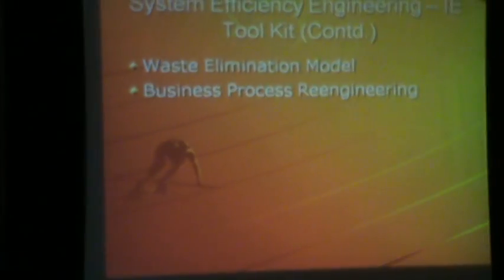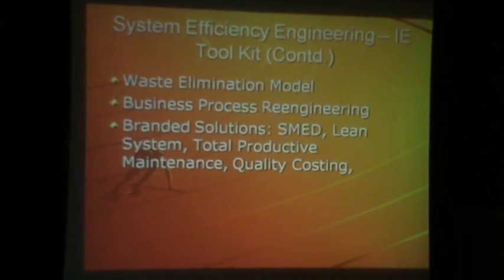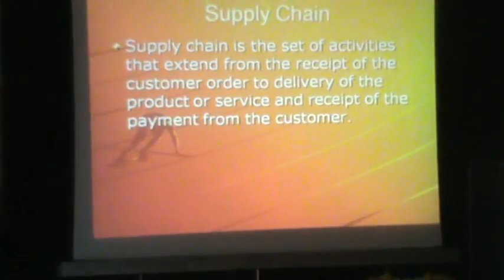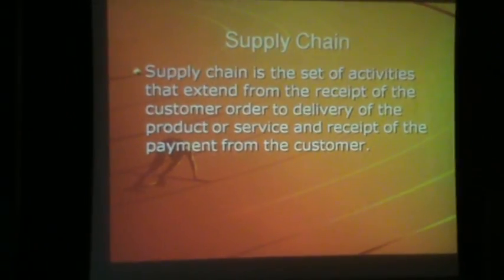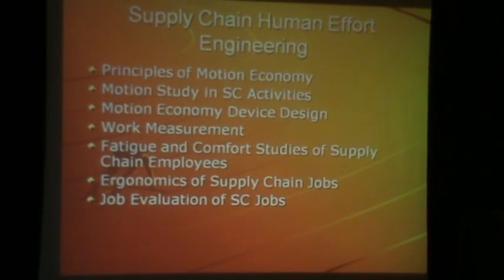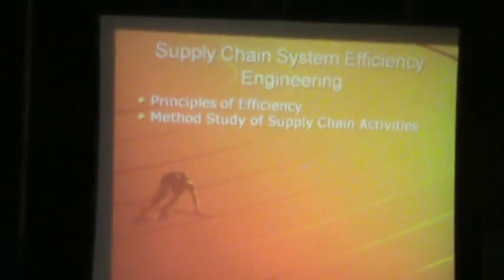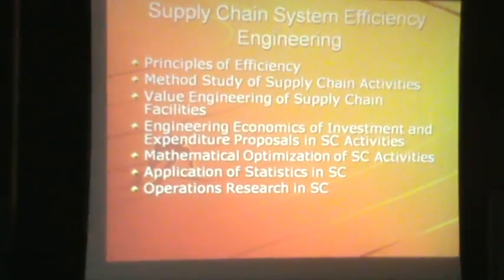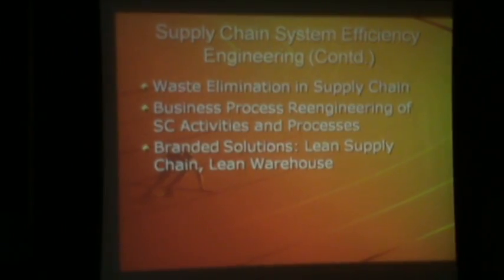Supply Chain Industrial Engineering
You can Learn Detailed Theory and Practice through Industrial Engineering Free Online Course
Presenation made in a seminar "Recent Trends in Industrial Engineering" organized by  National Institute of Technology, Surat and IIIE Chapter Surat on 6 April 2013.

Industrial Engineering Tools and Techniques are applied in activities of Supply Chain and the description of application and the  results of application of IE tools in Supply Chain activities can be combined together to develop the subject "Supply Chain Industrial Engineering."  While very good amount of content and textbooks are available on the topic "Application of OR in Supply Chain" similar content has to be developed for other topics.

For an explanation of Industrial Engineering Tools and Techniques, please view the first part of the presentation in the video

Industrial Engineering Knowledge Center has more than 500 articles/notes on industrial engineering.